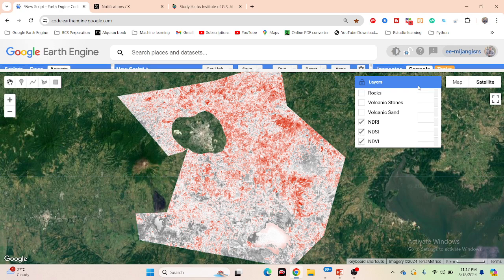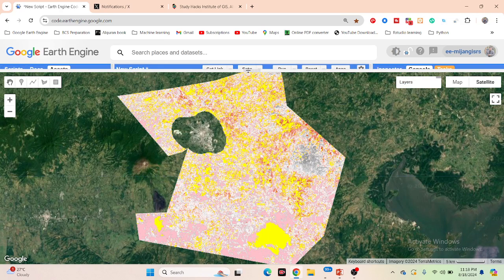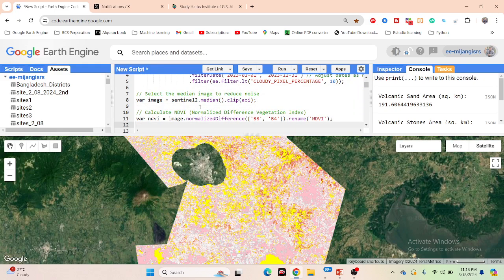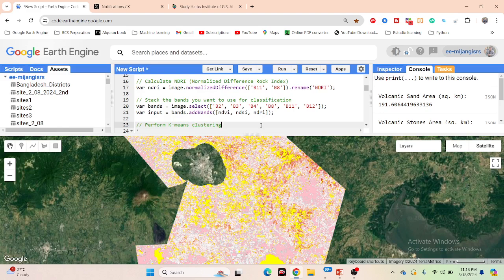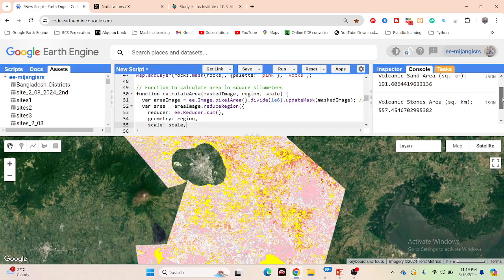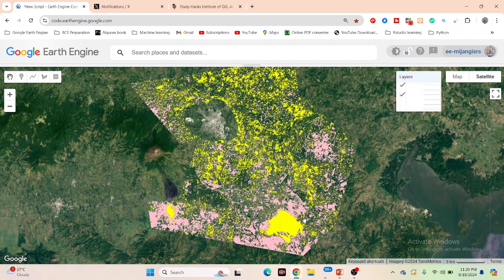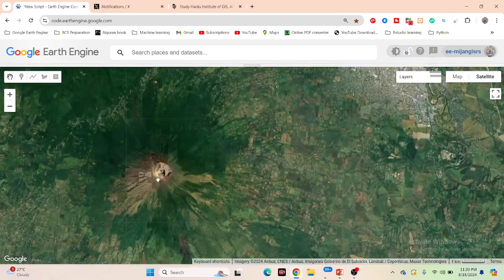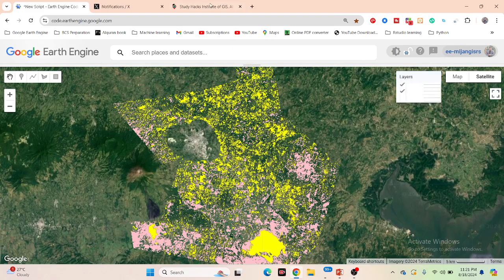How to Classify Volcanic Rock and Sand Using Google Earth Engine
7 days of online training on Master Google Earth Engine for Remote Sensing & GIS analysis for beginners to advanced course contents

These classes will teach you all the necessary things to start using GEE for your remote sensing analysis. We mainly focus on those people who don't know any programming language or Earth Engine function. We cover LULC mapping, Air quality, Monitoring, Time series analysis, Calculating any Indices, Supervised Classification, Machine Learning Methods, and more.

2nd day:
 Filtering and Displaying Satellite Images: Landsat , Sentinel
 Satellite Composite
 Band combinations